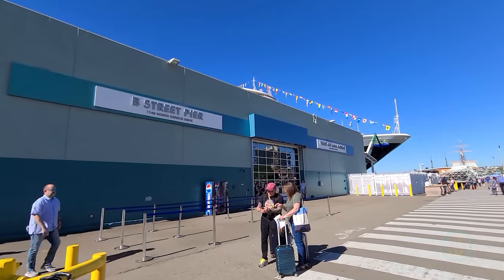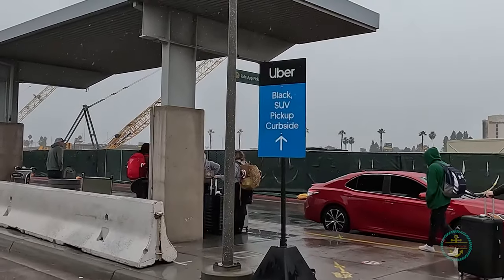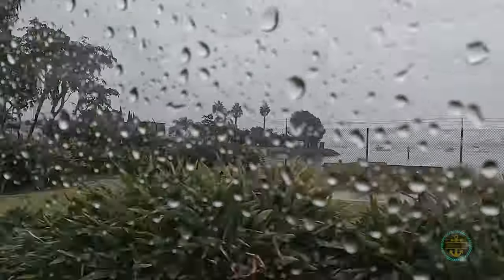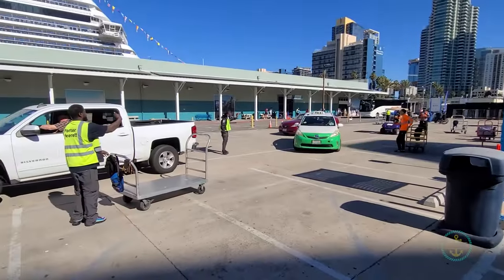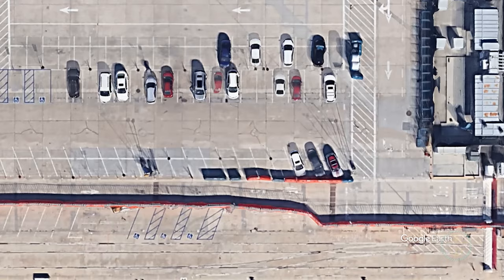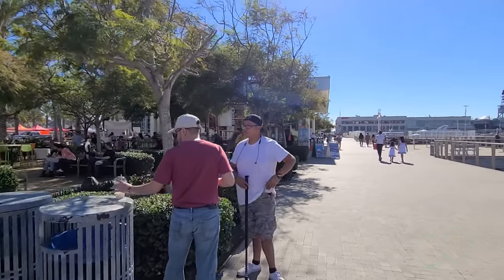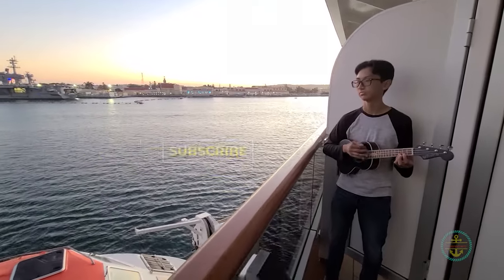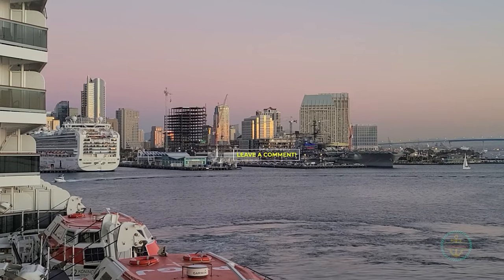San Diego Cruise Port Embarkation guide (parking, nearby facilities, tips)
Starting and ending your cruise in San Diego? We have helpful details on arriving, parking and leaving.

We have embarking and disembarkation info, with helpful tips thrown in for arriving at the airport, parking and the surrounding area! Get ideas about how to maximize your time during embarkation in San Diego.

Here at the Port Lowdown, we focus on the port (terminal, berth, whatever you want to call it) and its surroundings. Follow along as we explore the possibilities and challenges of every port we land in. This is the Port Lowdown!

We work hard to research and produce videos that are detailed, helpful and engaging. How are we doing?  Let us know with a comment! We want to serve you!